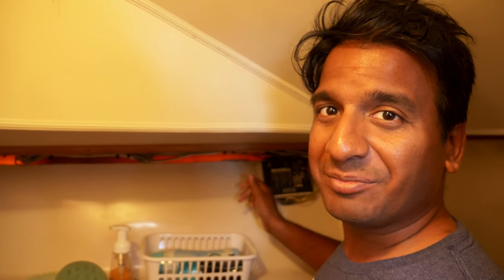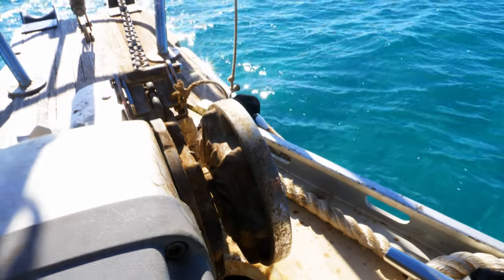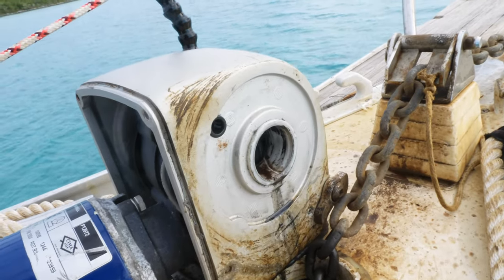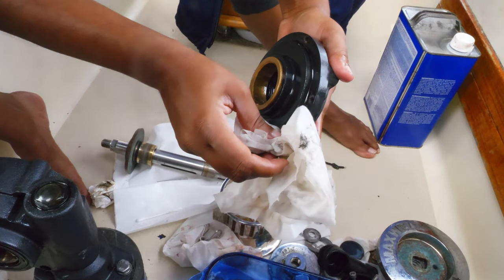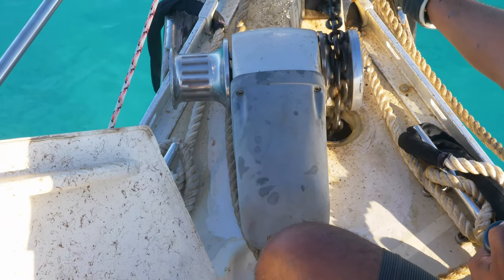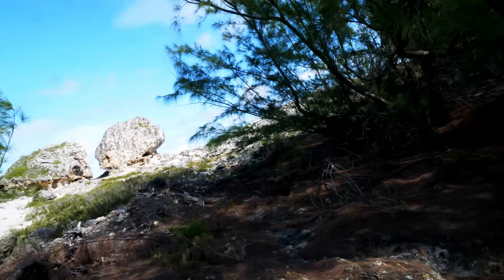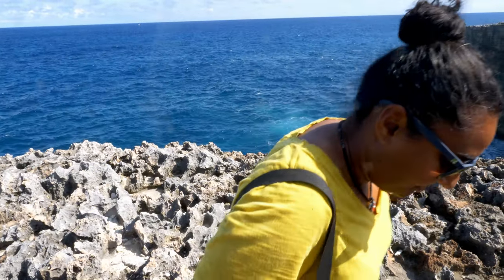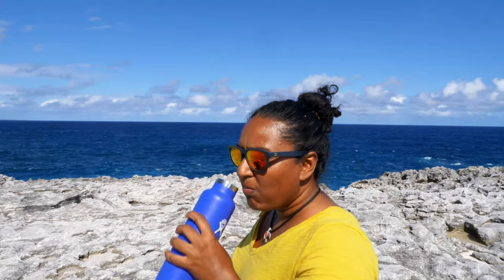Relaxing at anchor? We can't leave until we FIX TURTLE!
As we pulled up our anchor at our previous spot, we found that the windlass (which pulls our anchor off the sea floor) was making some EXTREMELY concerning sounds and couldn't actually get the anchor all the way back up. We had to rig up some lines and manually pull the anchor the final way.
We decided to do something about it at our next stop near Spanish Wells in Eleuthera, Bahamas. We first tried troubleshooting from the electrical system but eventually realized we would have to take apart the windlass fully for service. This took some work. At the end, our windlass looks like its in good shape again to keep up anchoring.
While we were in Eleuthera, we made sure to see the sights around the beautiful town of Spanish Wells. We then headed off to the Glass Bridge and the Queen's Baths to do some more exploring.

We are Dev (pronounced Dave) and Spandana (pronounced Spun-The-Nuh), a software engineer and developmental behavioral pediatrician, who gave up everything. Less than 6 months after learning how to sail, we bought a sailboat and jumped into full time cruising. Our Turtle is a 40 foot 1993 Caliber who has had 7 owners before us and has even been salvaged once. Join our adventure as we travel the world, collecting memories and barnacles!